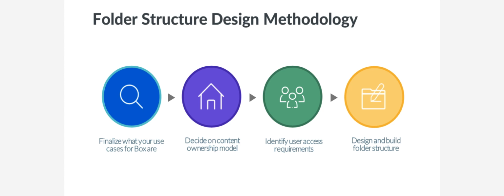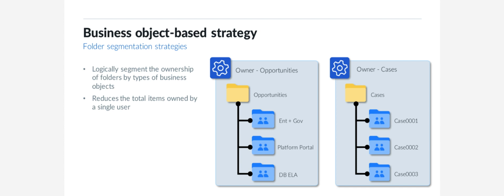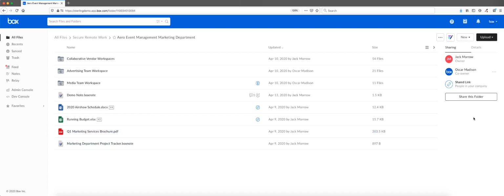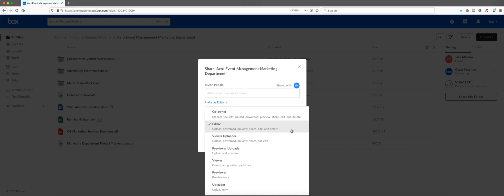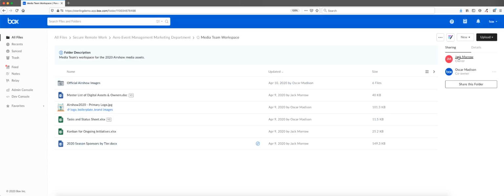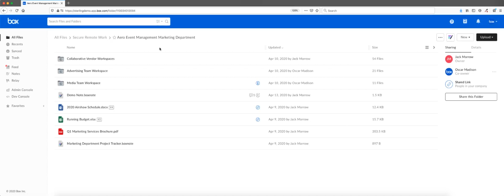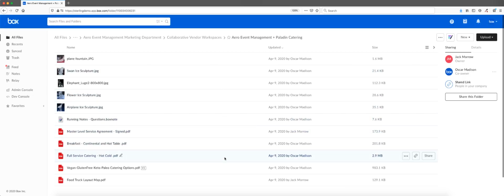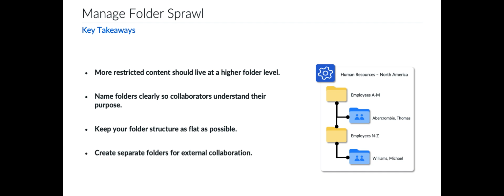Secure Remote Work How To: Managing Folder Sprawl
📁 The process for effectively configuring your box environment includes finalizing use cases, mapping out ownership, determining access, and building folders accordingly.
️ A subfolder based strategy can be useful when dealing with a large amount of similar content that needs to be easily navigated.
Collaborators can be invited with seven different levels of access when sharing a folder in Box, providing flexibility in managing permissions for different users.
️ Managing folder sprawl is crucial for secure remote work, as it helps maintain data integrity and prevent unauthorized access to sensitive information.
Designating subfolders for externally accessible content reduces the need to monitor activity and enforce security policies in multiple places.
Restricting sensitive content to higher folder levels and clearly naming folders can enhance collaboration and maintain privacy in remote work environments.